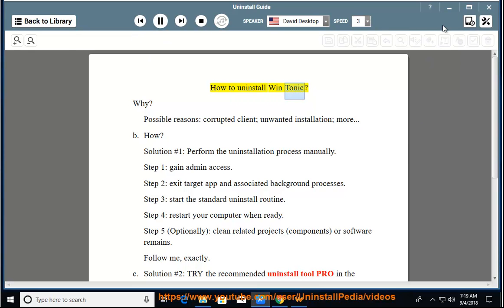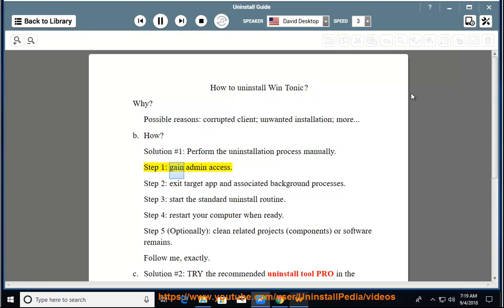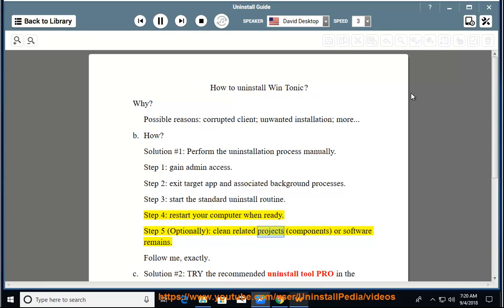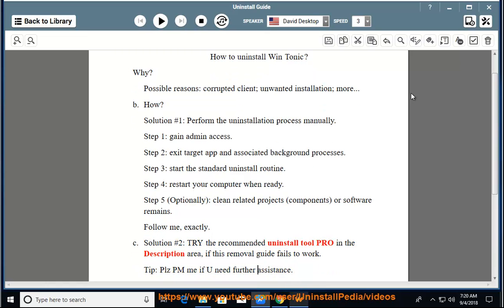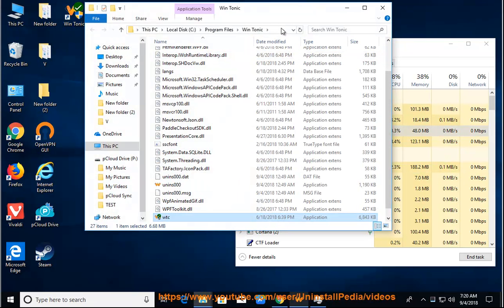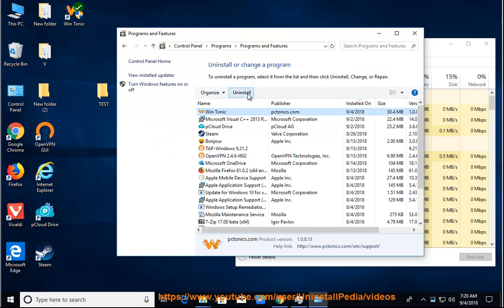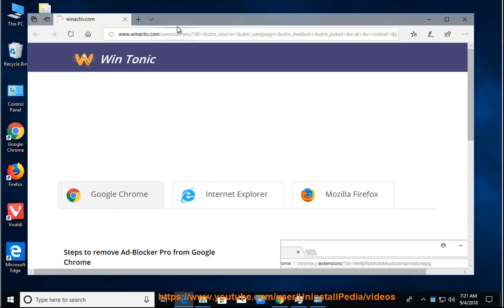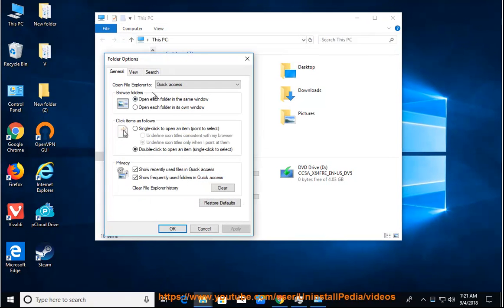Remove Win Tonic on Windows 10 (Win Tonic Uninstall Guide)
Task: Uninstall Win Tonic.
Info: This top uninstall tool@ allows U to get the job done efficiently, troubleshoot PUP issues faster and accelerate your computer performance for free!